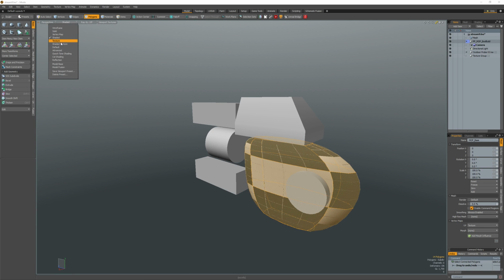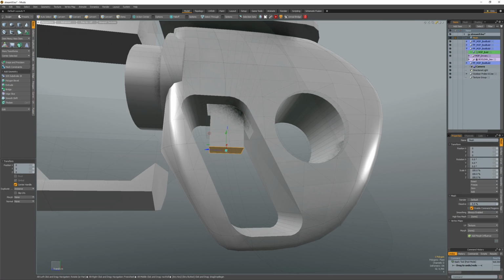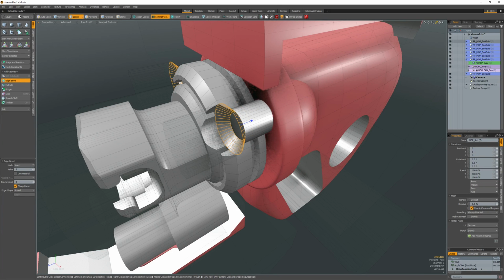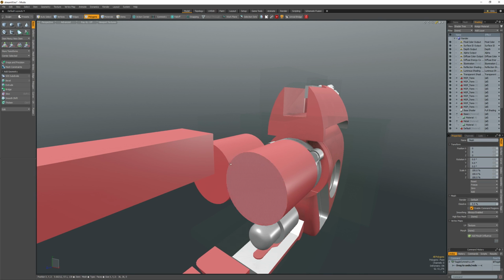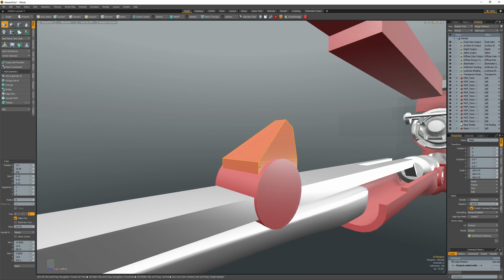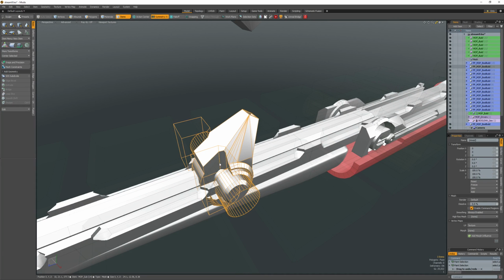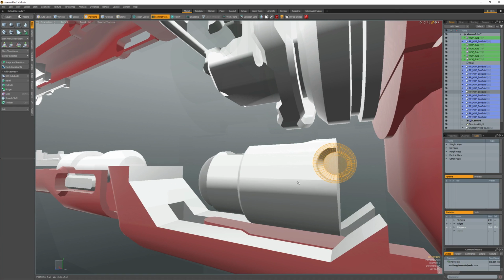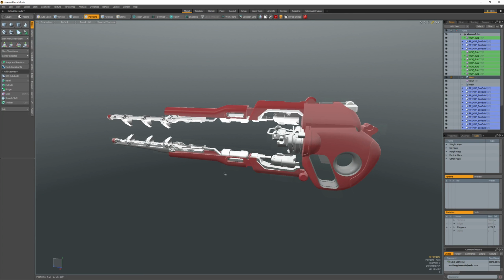MOP Boolean demo